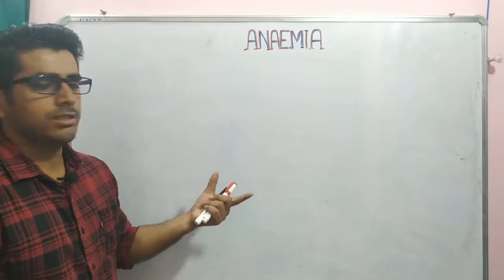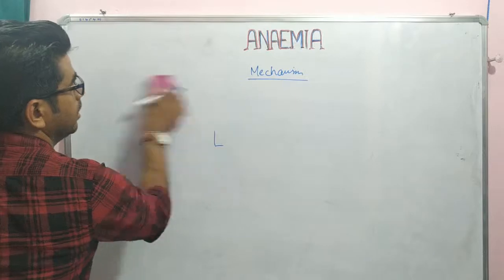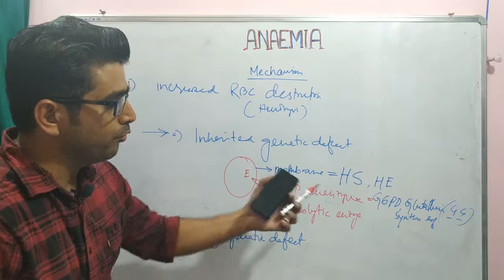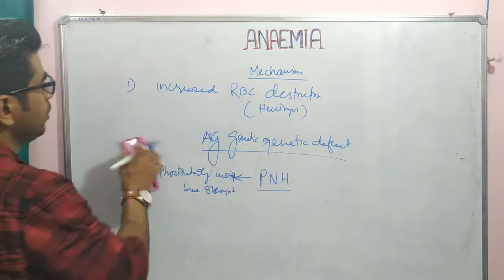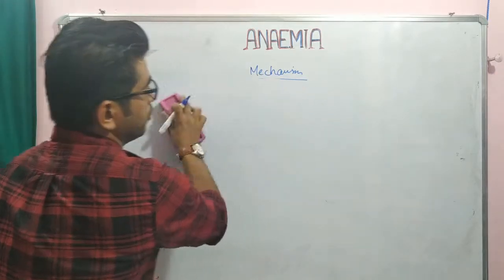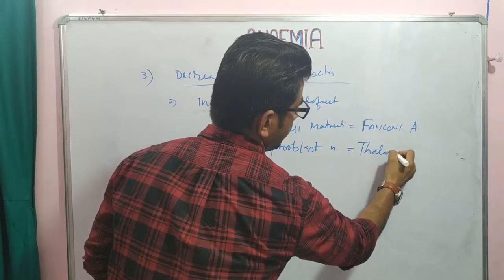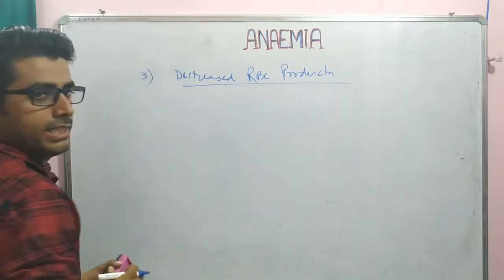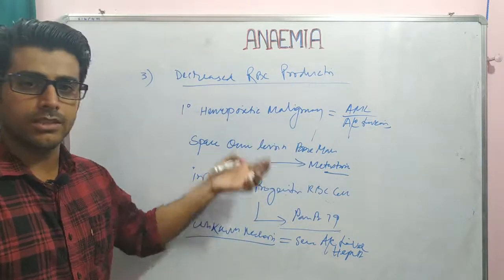Anaemia classification you must know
Anaemia classification you must know. Classification based on etiology from Robbins.
drtndebnath etiological classification of anaemia#robbins